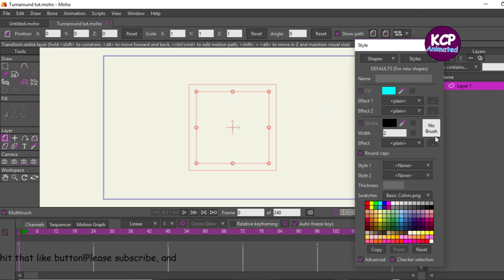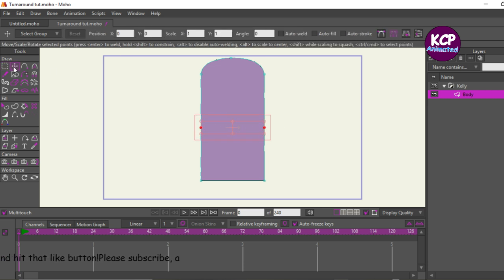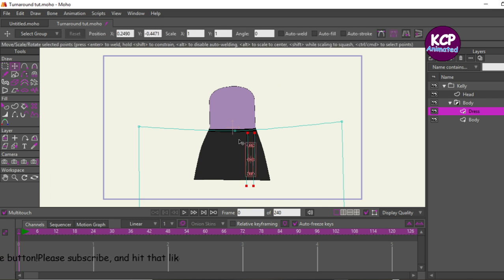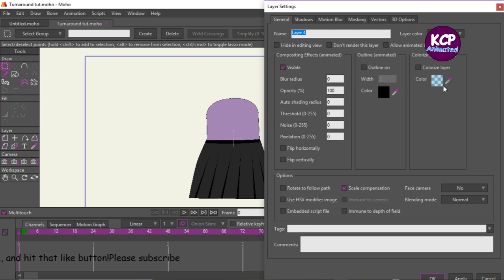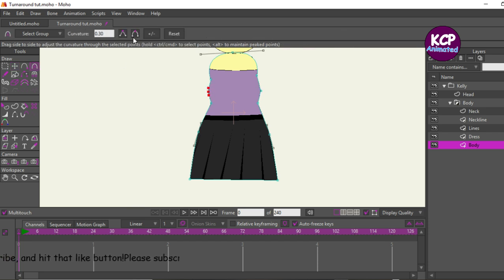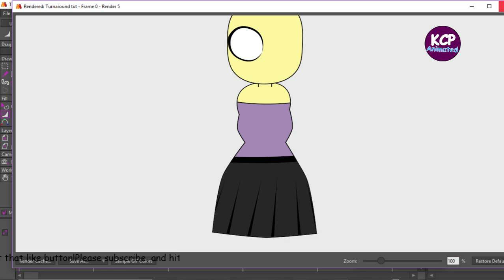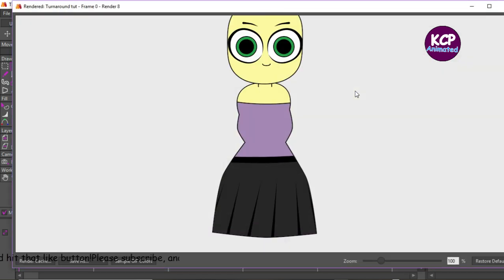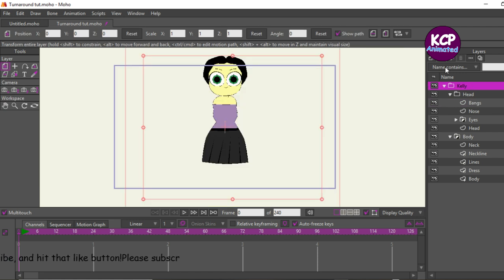FULL 360 TURN Part 1 with MOHO PRO 12